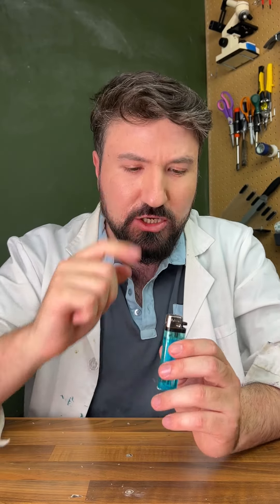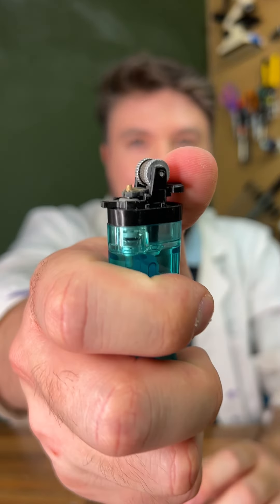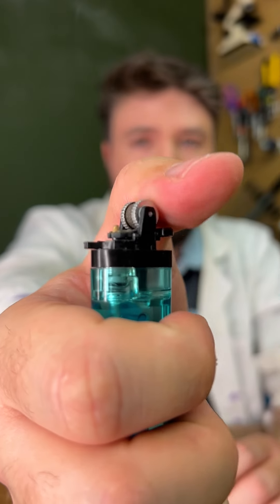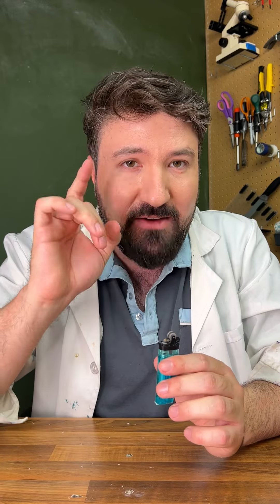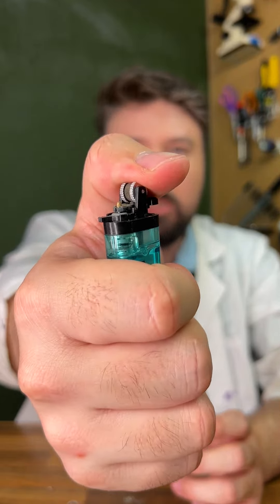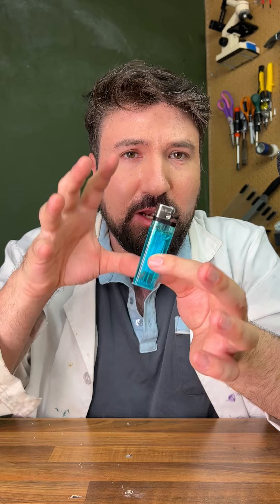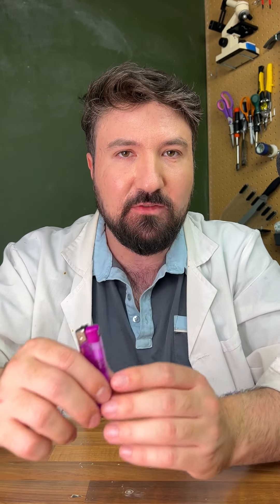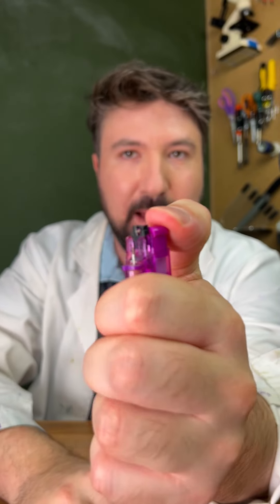Close up how a lighter works!